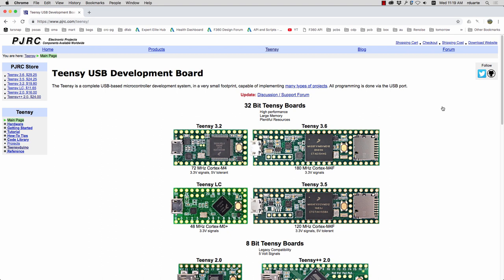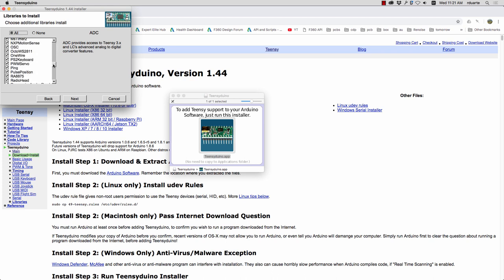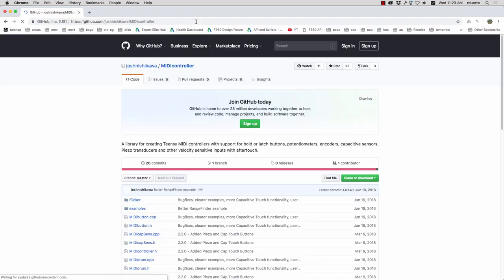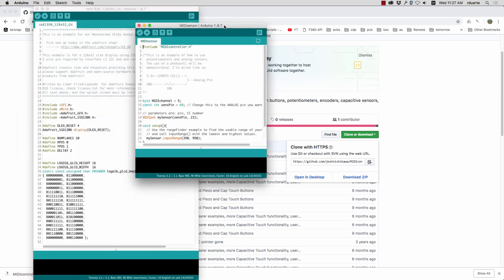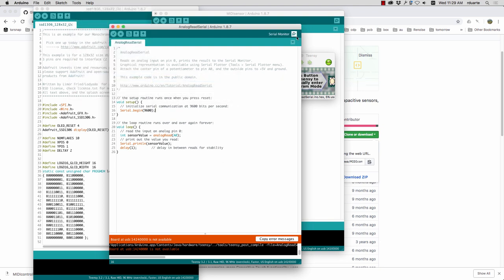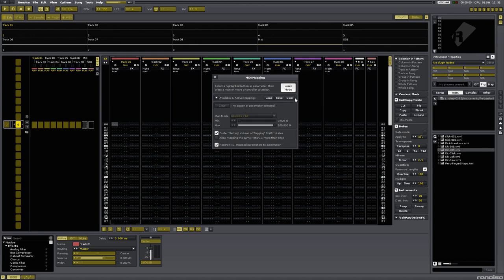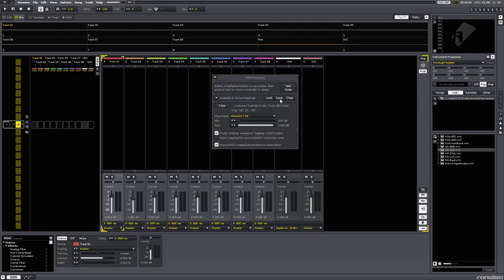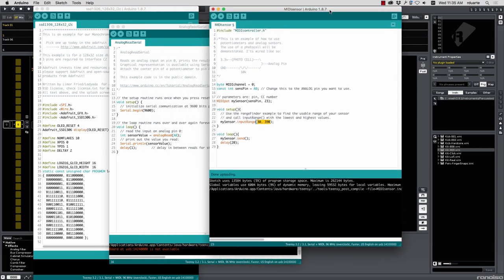Controlling Renoise with Teensy via MIDI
In this video, I show how to configure the Arduino software to work with the Teensy, how to get the Teensy to act like a MIDI interface and send MIDI CC's, and how to get Renoise to respond to those MIDI messages. Here are the relevant URLs:

Finally, I use the term "MIDI Control Codes" throughout the video. Before the comments roll in... I do know that's not what CC stands for / sorry for offending you. [Do I know YouTube or what?]